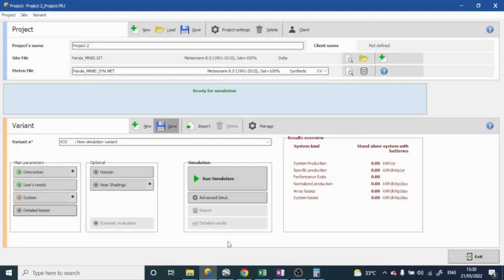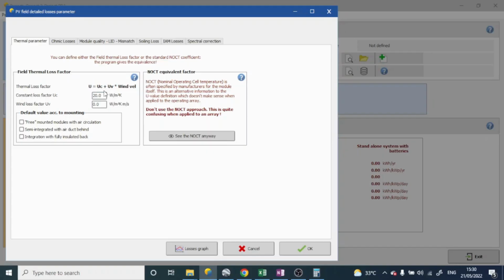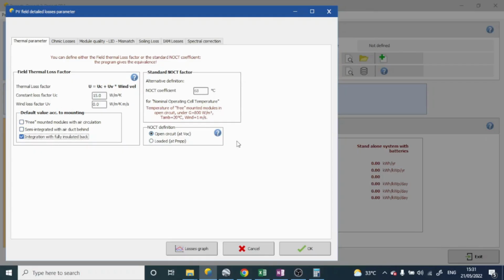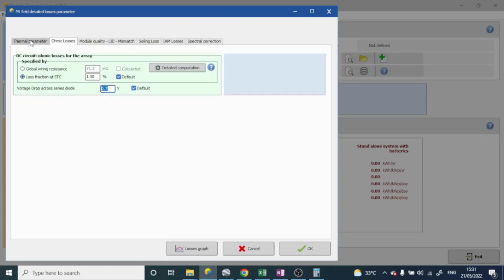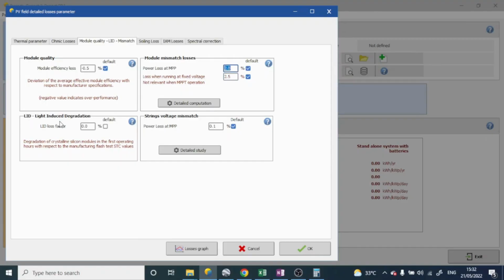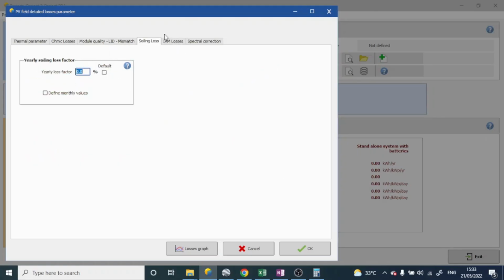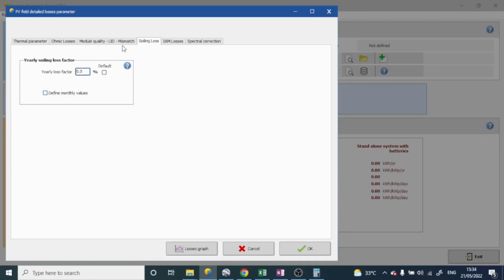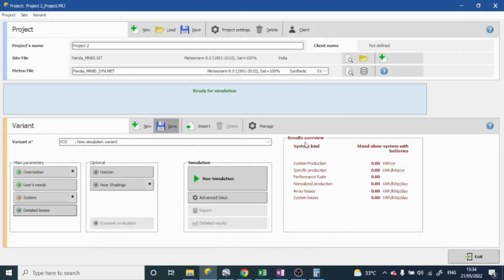PVSyst Lecture Series - 8 (Defining Detail Losses)